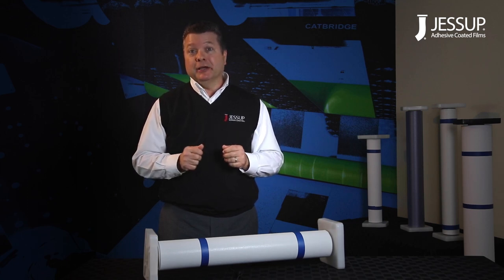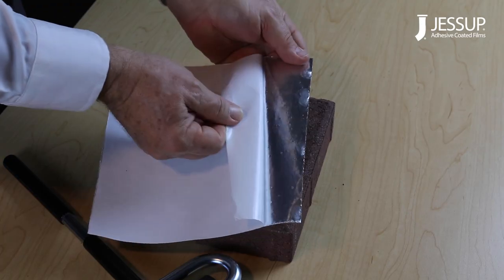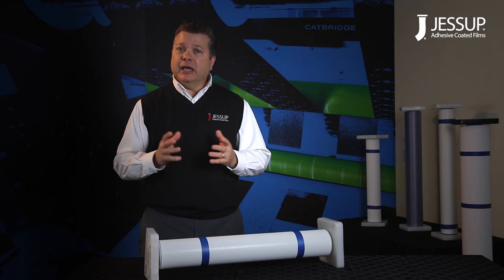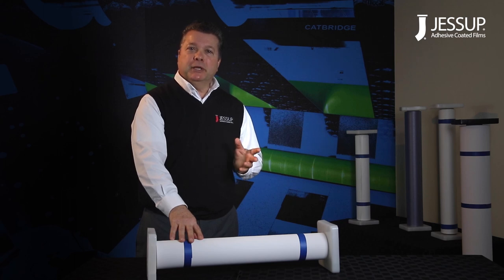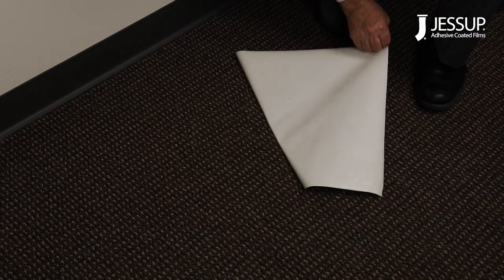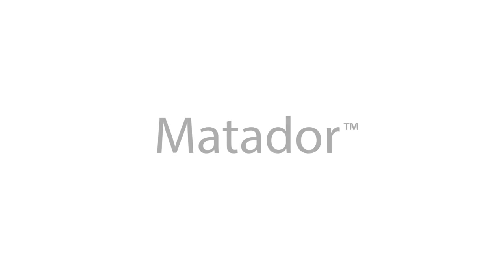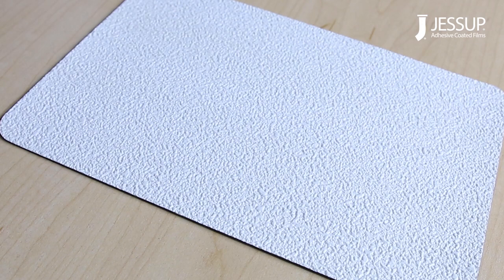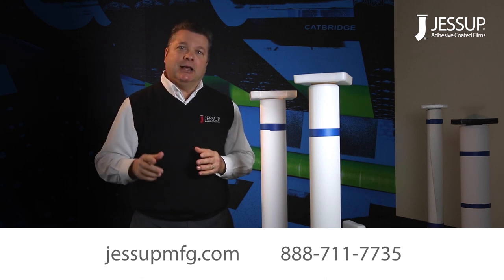Jessup Manufacturing Compares Asphalt Art®, TexWalk® and Matador™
This video compares the most popular graphics media products from Jessup Manufacturing including Asphalt Art®, TexWalk® and Matador™.  You will learn the benefits of each product and typical applications for the products.

Asphalt Art® is a non-slip graphics media that conforms to uneven outdoor surfaces such as asphalt, cement and paving bricks. Asphalt Art® is the perfect media for outdoor advertising, point-of-purchase graphics, events, wayfinding, and street art.
Asphalt Art’s conformability and strength derives from its patented foil construction. It is thin enough to conform to rough, untreated surfaces like stone, brick, and cement. As a result, ground graphics printed on Asphalt Art® look painted on and have tremendous visual impact. Asphalt Art® is easy to apply and remove. Asphalt Art® is ideal for short term promotions and events, but it can also last up to 12 months of pedestrian traffic.

TexWalk® is the ultimate, one-step short term graphics solution for indoor floors and walls and for short-term outdoor use on smooth surfaces. TexWalk® works great on carpet, tile, wood, metal and painted surfaces and is ideal for tradeshow floor graphics, tradeshow carpet graphics, and POP graphics.

Matador™ is a non-adhesive, embossed, slip resistant printable vinyl for creating durable printed counter-top mats and floor mats. Matador is a 40 mil material that is printed on the back side to protect the printed surface from wear and tear. Because of its thick gauge, Jessup’s Matador graphics lay flat on the floor without the need for adhesives. Mats printed with this material can be used repeatedly or easily moved. By laminating an optional non-slip backer in clear or white, Matador graphics look bright and fresh and provides a non-slip surface in spite of heavy traffic. The white backer eliminates the need for a second masking layer of white ink. Matador produces reusable, re-positionable counter or floor graphic for any surface.